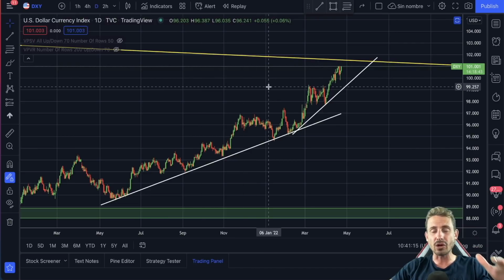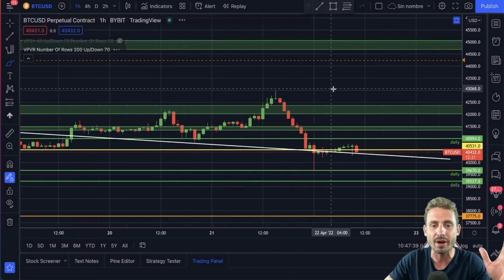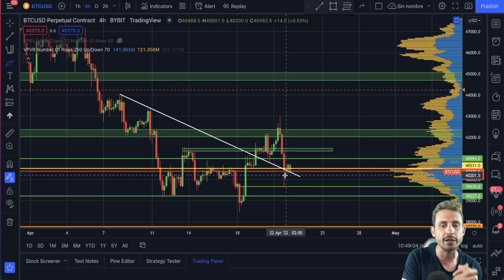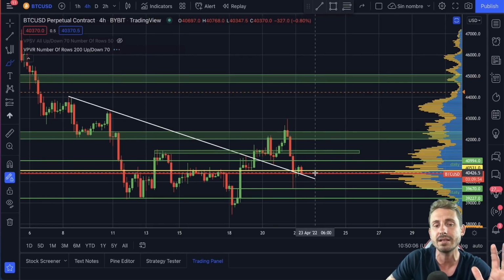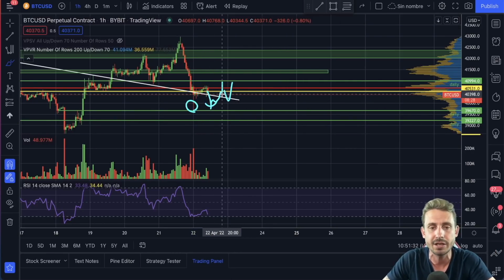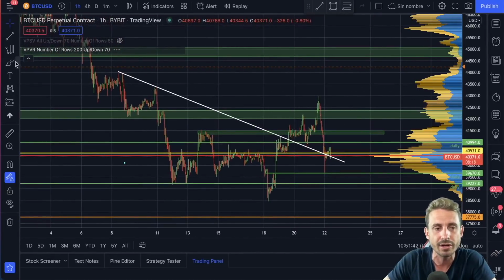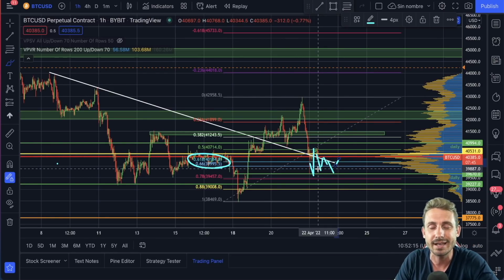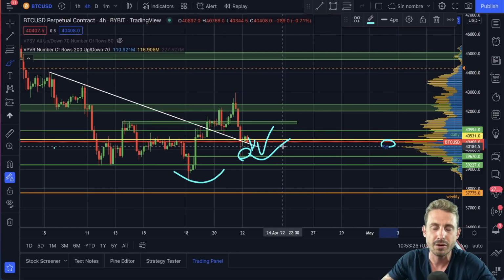🚨WARNING!! BITCOIN MUST DEFEND THIS LEVEL TODAY!!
🔥Join and get a $50 bonus to pay trading fees. Deposit 0.004+ BTC to get an additional $50 bonus!